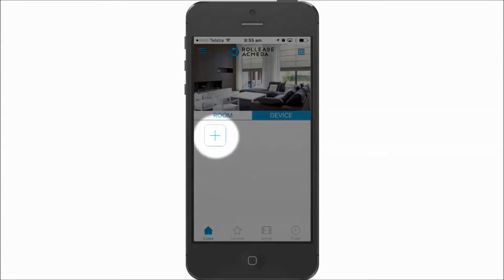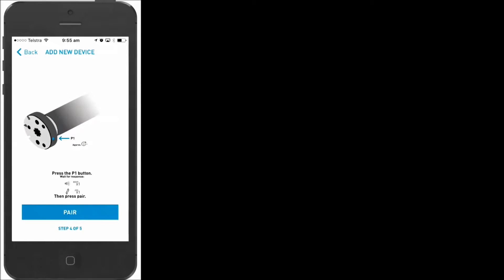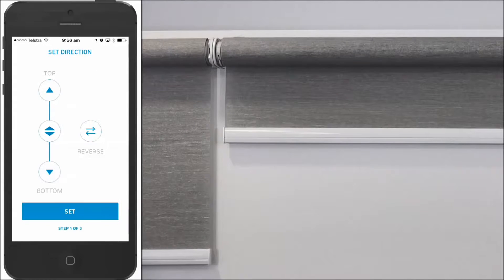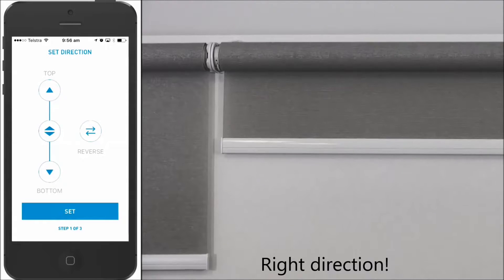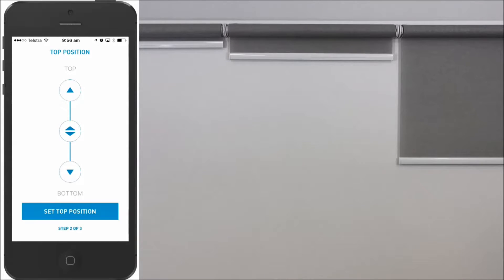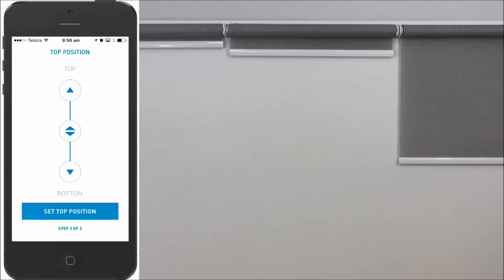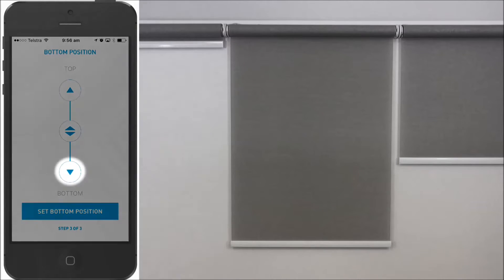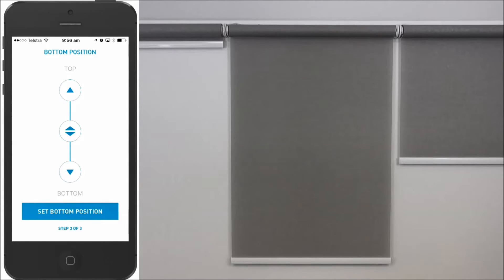Automate | Pulse1 | Remote Free Setup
This video demonstrates how to set up the Pulse1 Unit without a Remote.